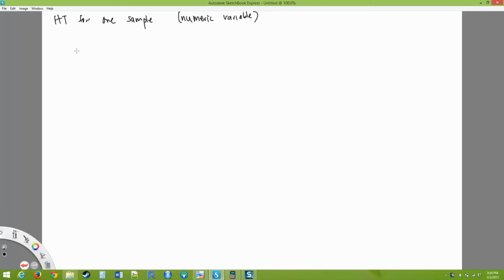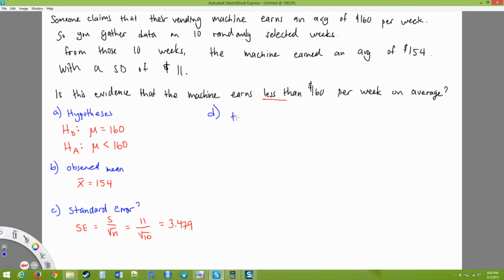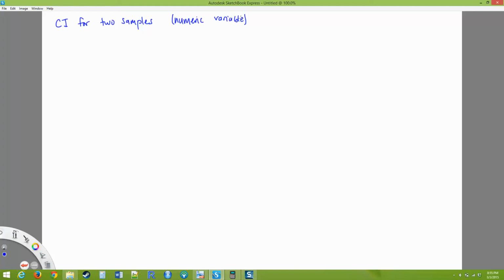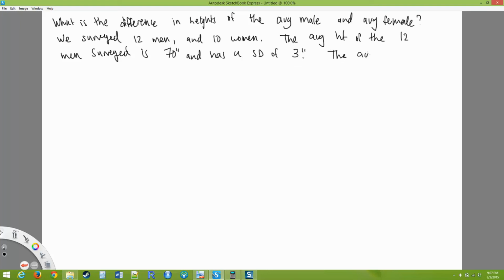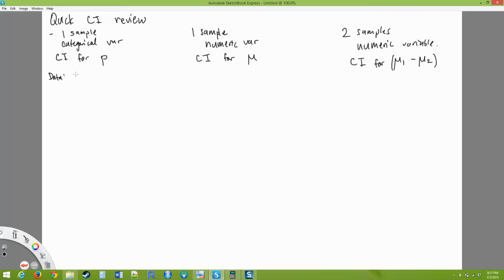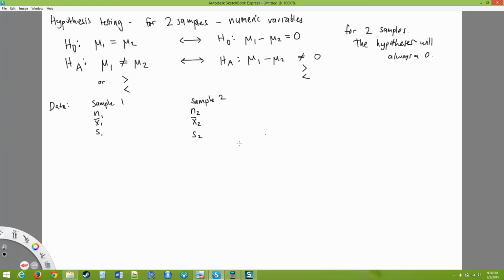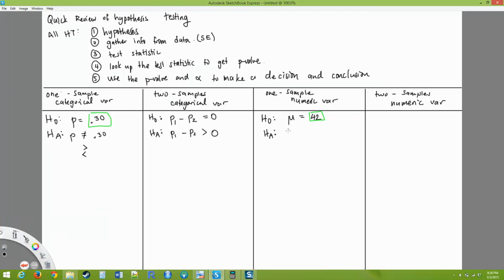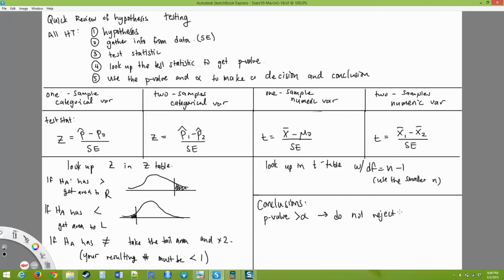Stats XL10 Lecture March 3 2015 Part 3